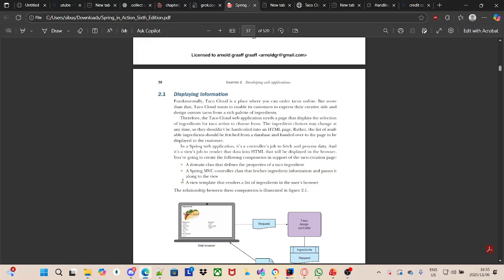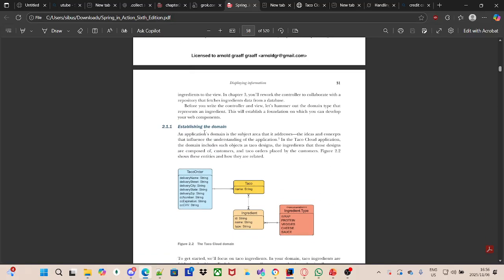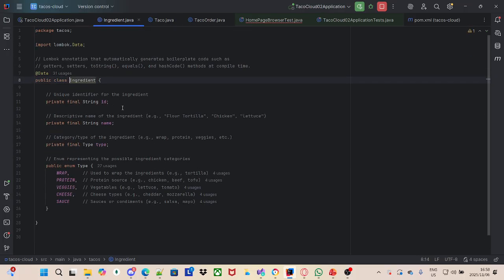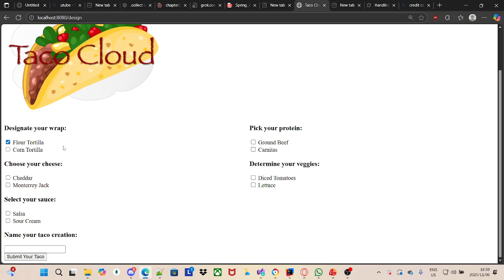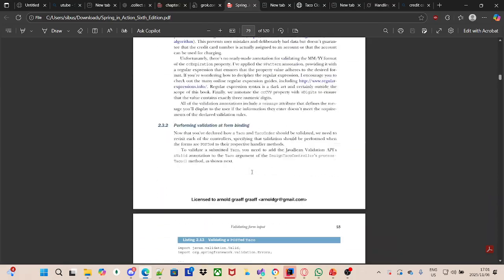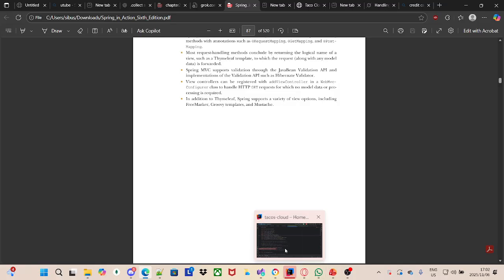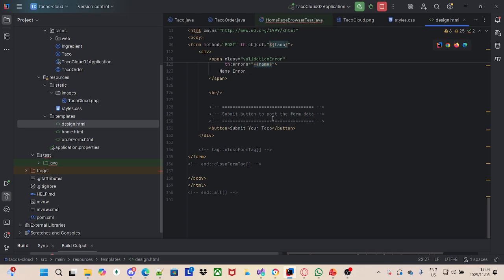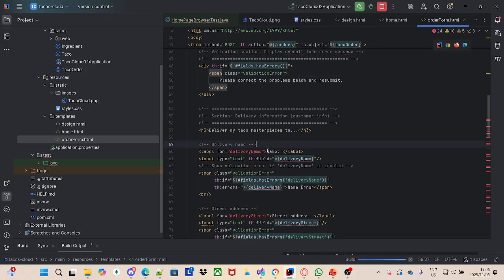Chapter 2 :Developing the web